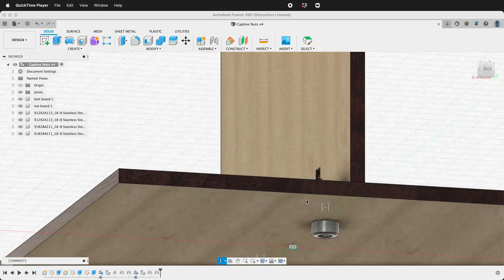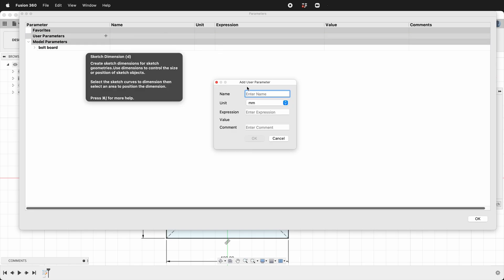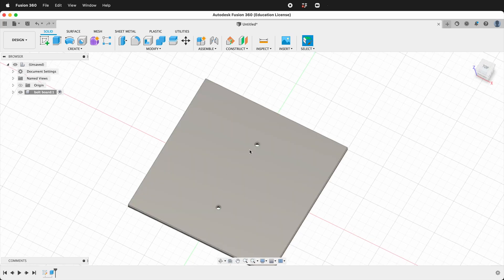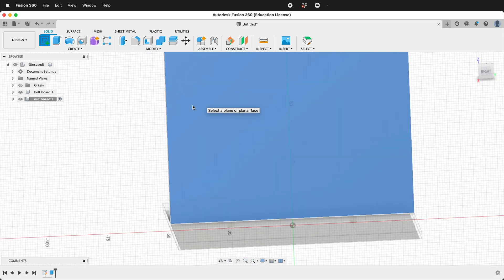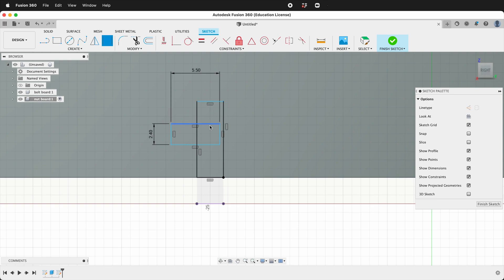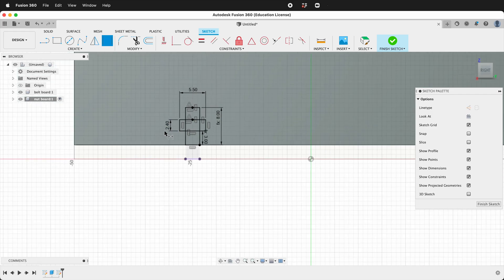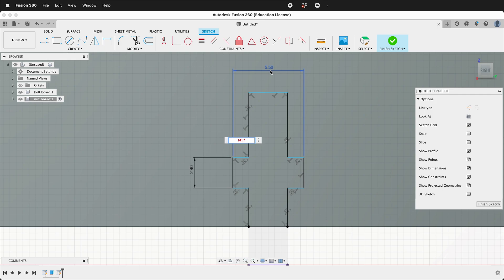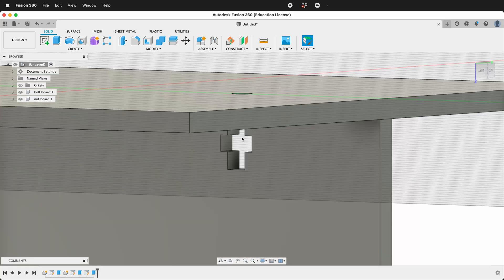Fusion 360 Tutorial: Captive Nut Joint for Laser Cutting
Join me in this detailed Fusion 360 tutorial where I demonstrate the step-by-step process of creating a captive nut joint, perfect for laser cutting projects. This tutorial is ideal for both beginners and experienced users looking to enhance their skills in designing functional joints for woodworking or DIY projects.

🔧 What You'll Learn:
- Designing a captive nut joint using Fusion 360.
- Techniques for joining two planar pieces with a bolt and slot mechanism.
- Creating precise holes and slots for snug, secure fits.
- Tips for quick assembly and disassembly of laser-cut designs.

⚙️ In This Video:
- Creating Components: Learn how to start your design with a component named "Bolt Board."
- Sketching and Dimensions: I’ll guide you through sketching on the ground plane, using center point rectangles, and setting dimensions (100x100 mm).
- Parameter Modification: Discover how to modify parameters for customization, like adjusting the ply thickness to 3 mm.
- Adding Bolt Holes: Watch as I add and align holes for the bolts and set their sizes for optimal fitting.
- Extrusion Techniques: Gain insights into the extrusion process for creating the board with bolt holes.
- Designing the Nut Board: Follow the steps to create a nut board, including sketching, dimensioning, and extrusion.
- Projecting and Referencing: Learn projecting techniques for sketching on the nut board and referencing existing elements.
- Alternative Sketching Methods: I'll show two different methods to sketch for accommodating the nut, including dimensioning and constraints.
- Final Assembly: Watch the assembly process and understand how the bolt and nut interact within the joint.
- Tolerance Tips: I provide advice on adding tolerances to fit materials like plywood.

🛠️ Why This Tutorial Is Great for You:
- Whether you're a hobbyist or a professional, this tutorial offers practical skills in Fusion 360 for creating efficient and secure joints.
- Learn at your own pace with clear, concise instructions and real-time design examples.
- Enhance your laser-cutting projects with professional-level design techniques.

📌 Don't Forget:
- Leave your questions and feedback in the comments below.